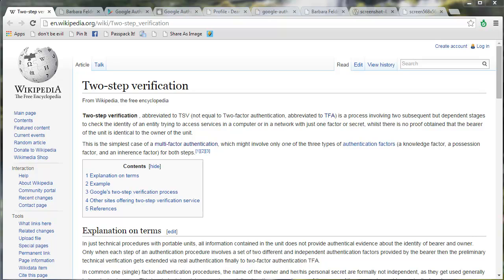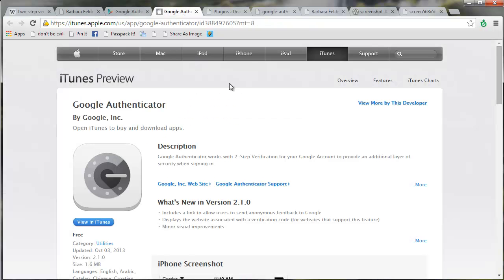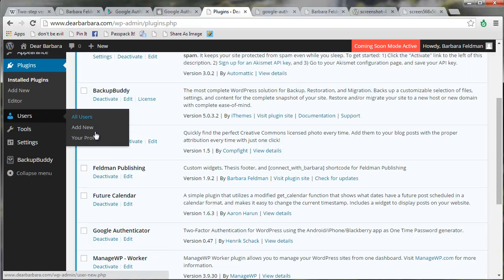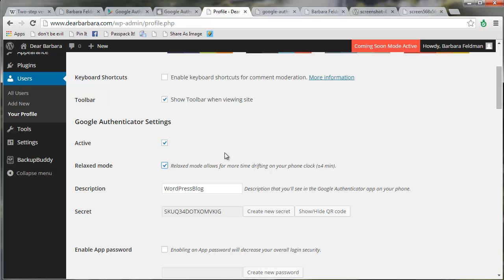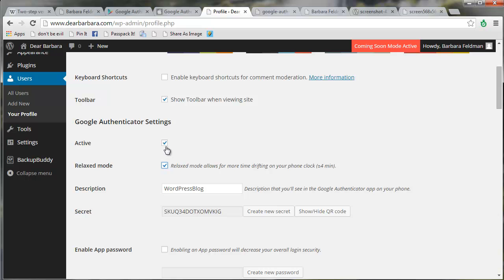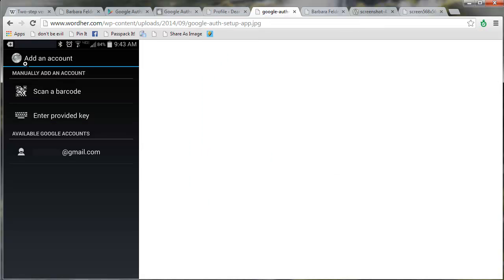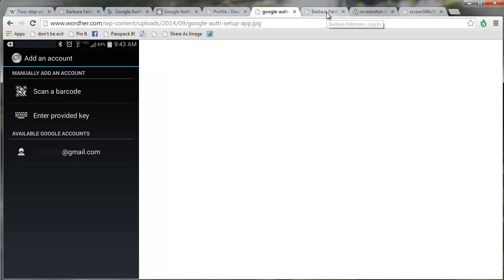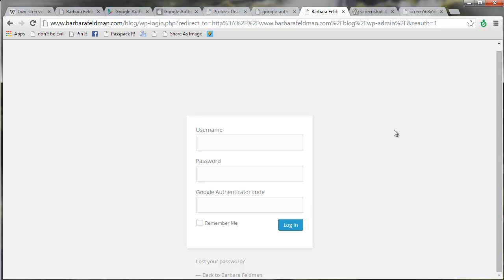How to Secure WordPress with 2-Step Verification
Use the free Google Authenticator app and plugin to secure your WordPress login.  When you’ve implemented 2-step login verification, you could post your administrator password on a billboard in Times Square, and no one would be able to use it to get into your WordPress install, unless they also had your phone.